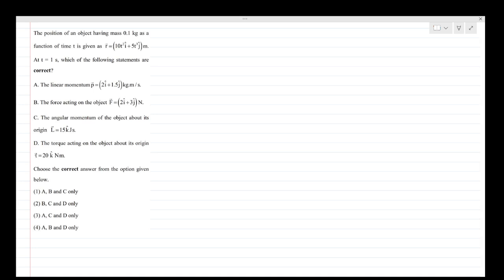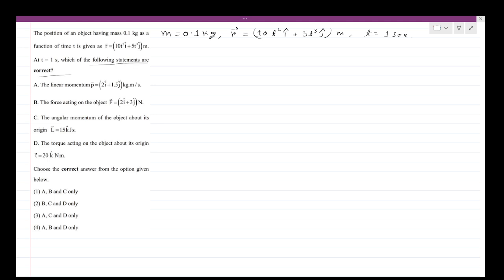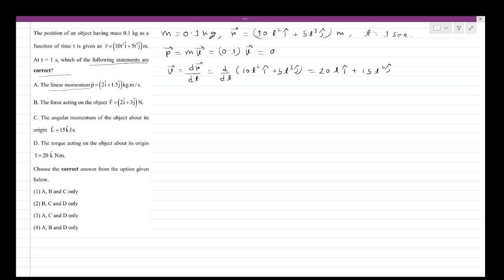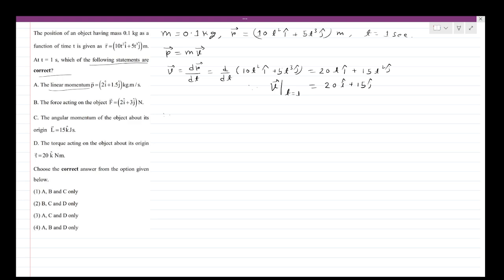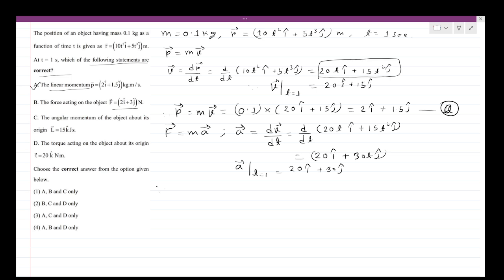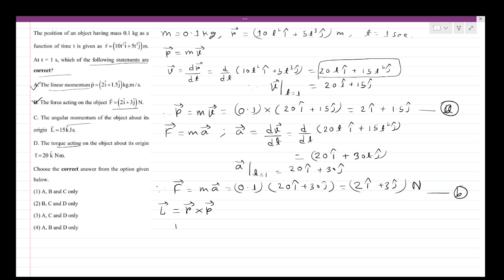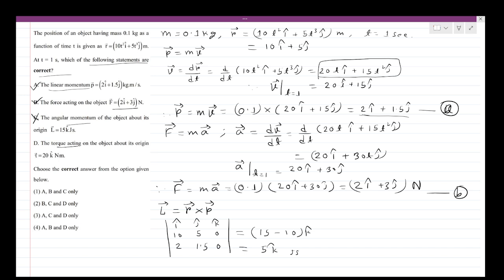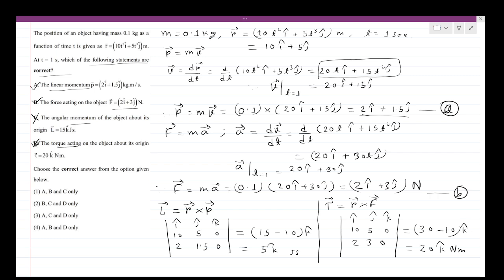JEE Main 2026PYQ Q4